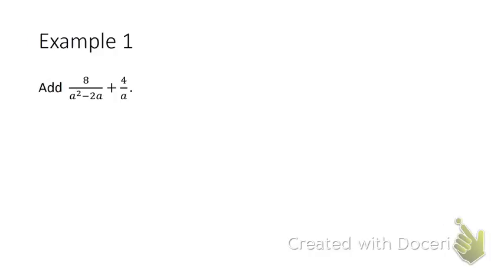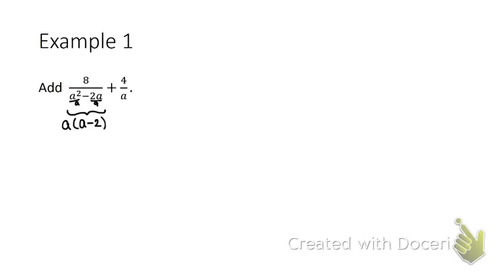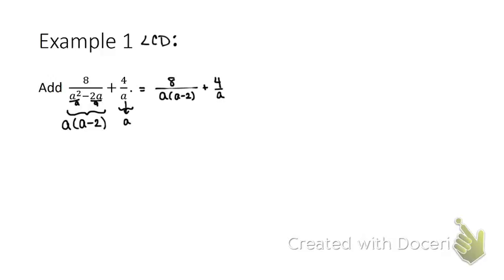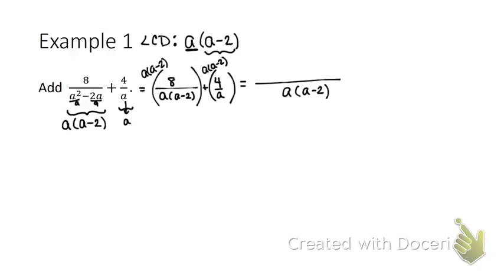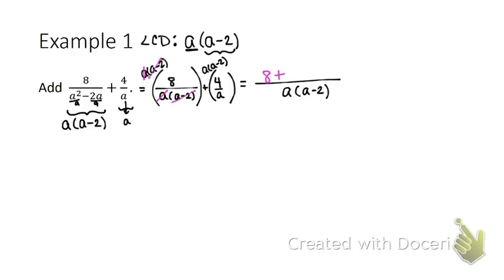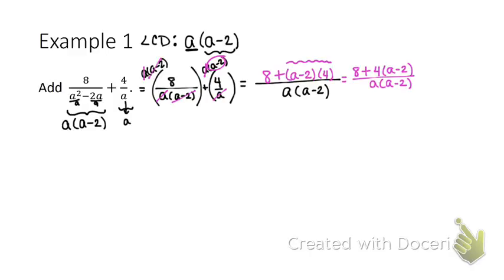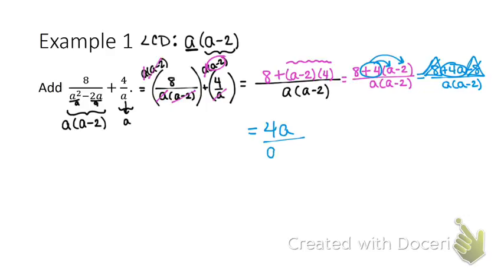A3 4.4 Example 1